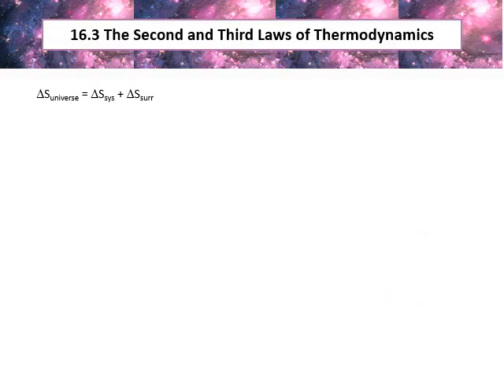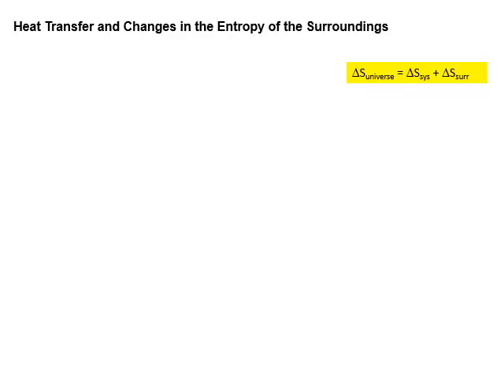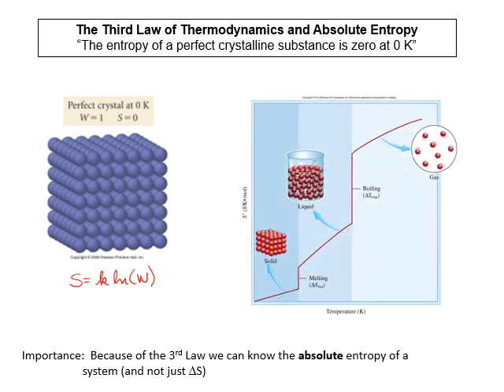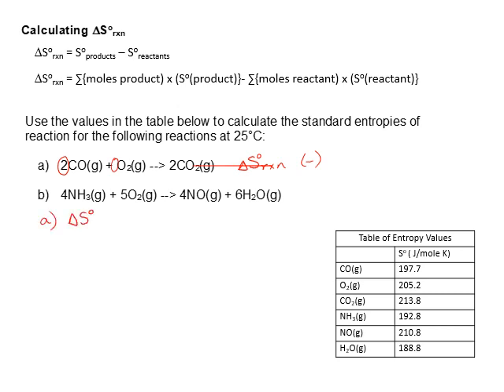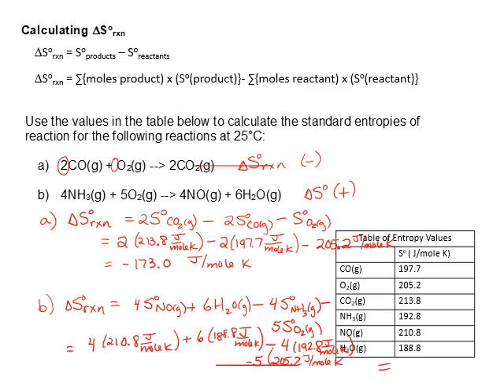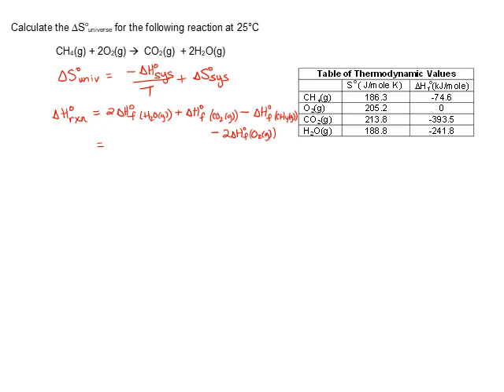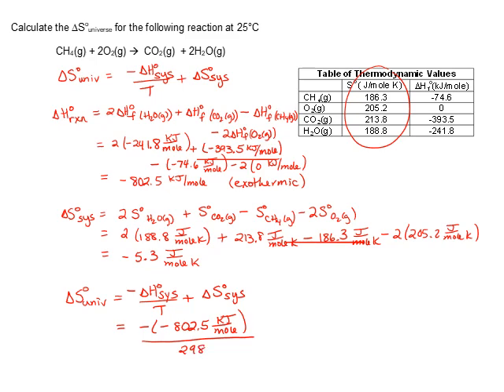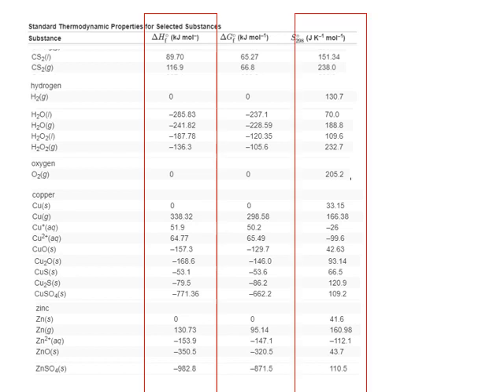16 3 Video 2nd and 3rd laws of thermodynamics 2